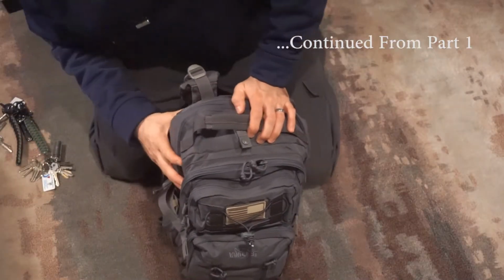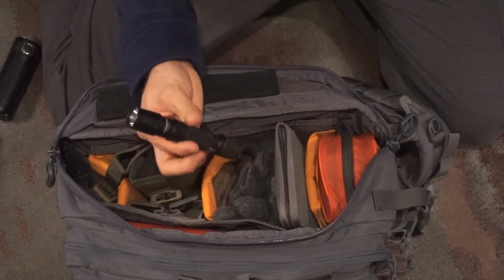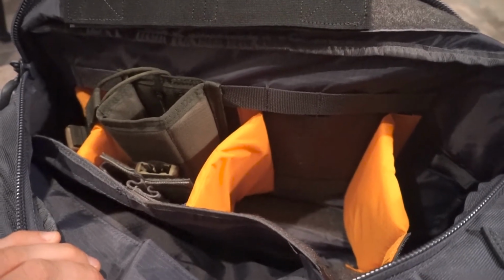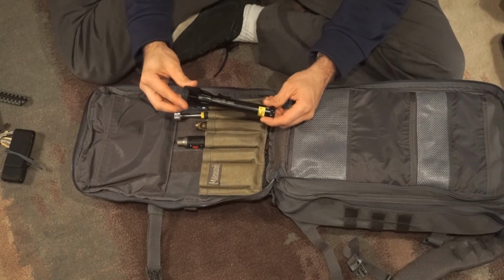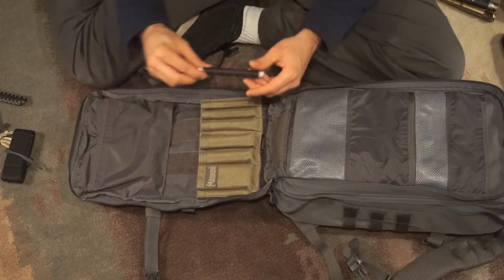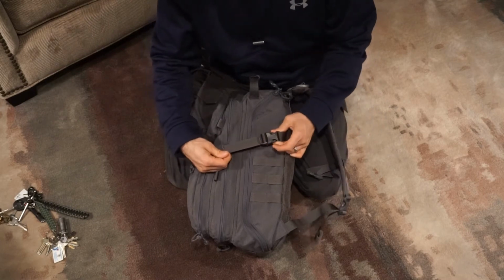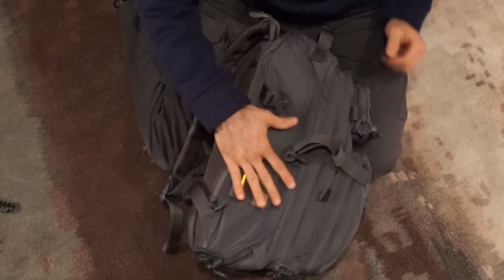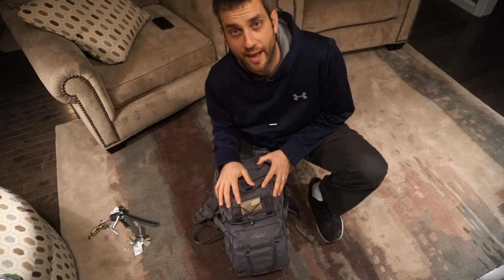Part 2 - My Current EDC - The Vanquest Falconer...The Ultimate EDC?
I was doing some research and found a killer deal on the Vanquest Falconer 27.  I had been carrying my Maxpedition Tactical Operator Attache for almost a year and felt it was time to make a change.  Upon receiving my Falconer, I realized pretty quick it was going to make an amazing EDC backpack, and once I loaded it up, I realized not only was it amazing…it might be the ultimate setup for an EDC backpack.